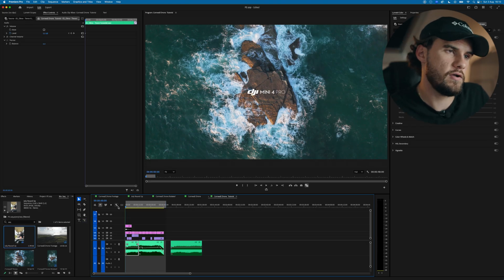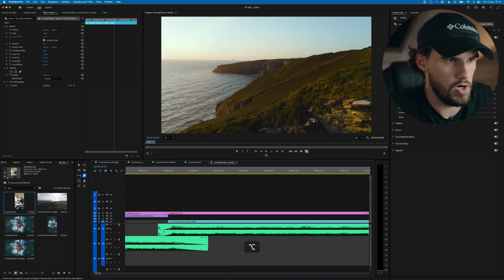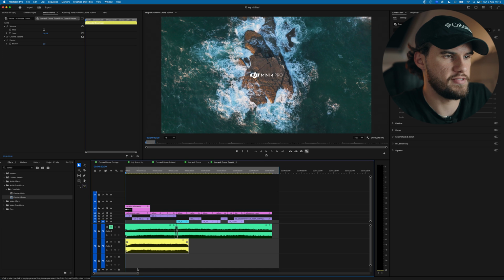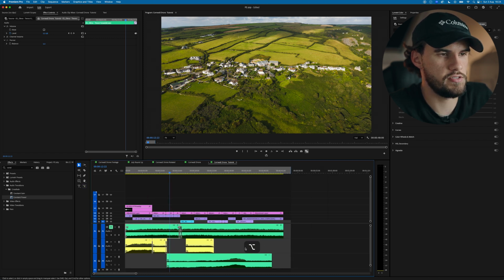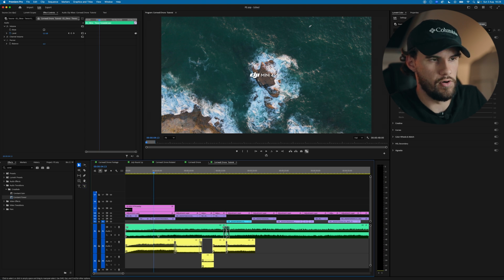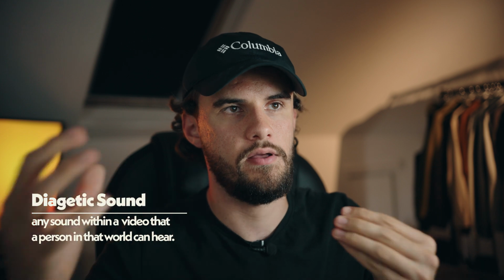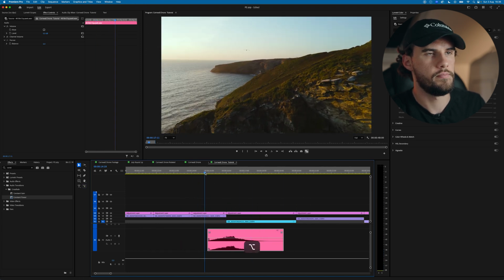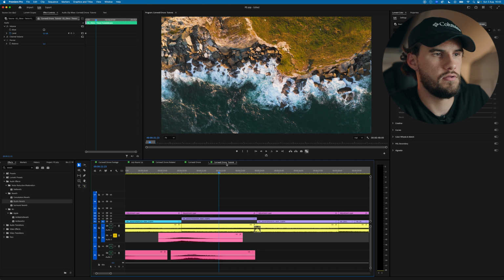How To Sound Design Like A Pro | Step By Step Tutorial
Sound Design is the secret sauce that can take your videos from good to great.

In this video, I run through my process using a real life example.